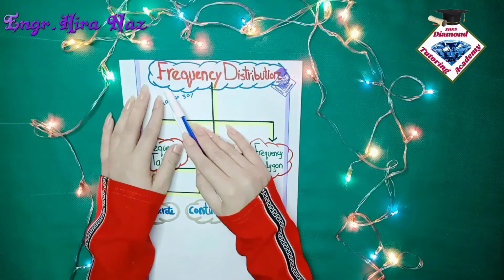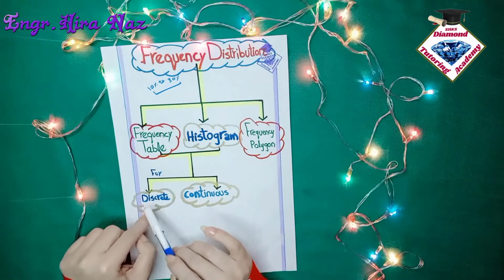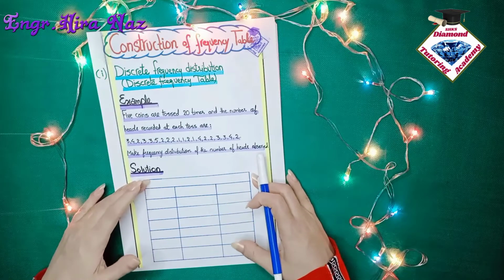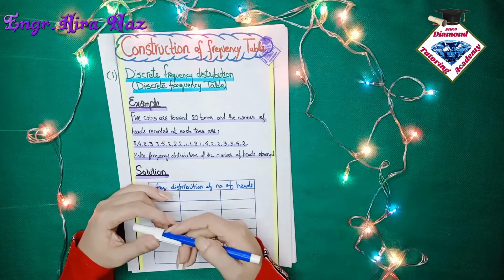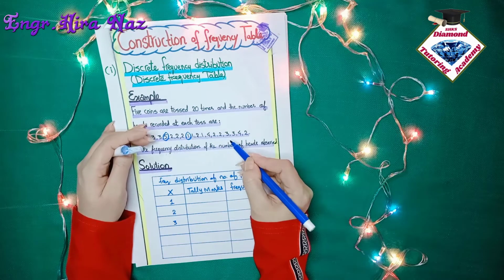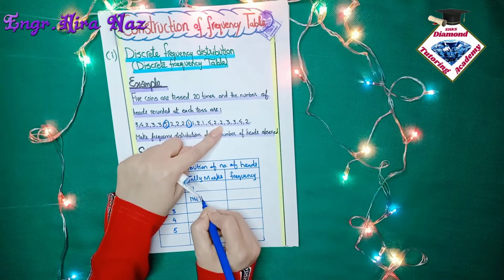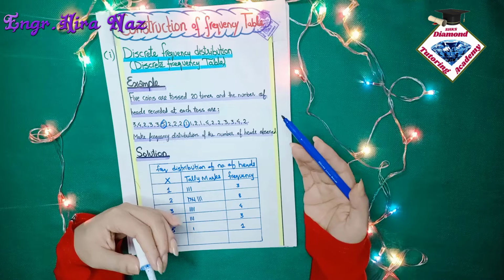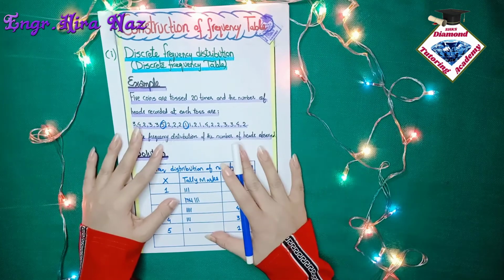Construction of frequency distribution table || discrete frequency distribution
I am Engr. Hira Naz and in this Video I'm gonna teach you the whole concept of frequency distribution from statistics and I've covered your main question that How To Construct a Frequency Distribution Table. I've explained the details to construct the frequency table. Watch this video to understand the discrete frequency distribution table. Diamond Tutoring Academy gives you a complete guide to understanding each and everything in detail.

If this video helped you then do Like 👍  comment ✍️ and Share ✌️ in your social cycle😊

🕒 VIDEO TIMECODES

00:00  Introduction
01:22  Frequency
03:35  Frequency distribution
00:54  Methods of Frequency distribution
01:22  Construction of Frequency distribution
03:35  Recall of the whole process with an example

If you feel any queries regarding mathematics or you want me to make a video on some specific topic then do let me know in the comment section and definitely I will solve your math problem.